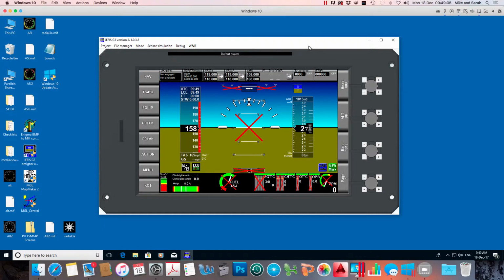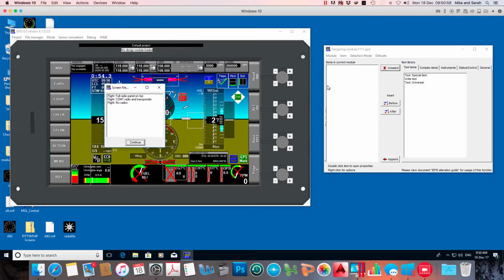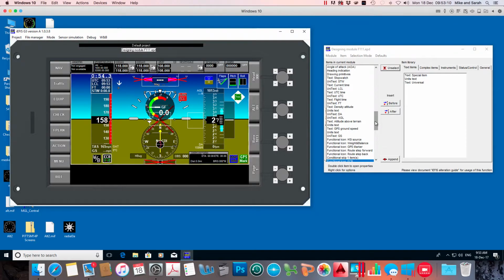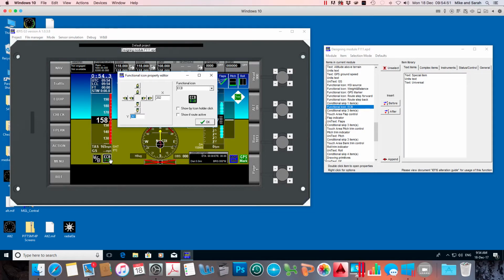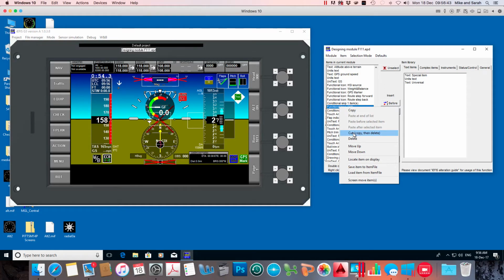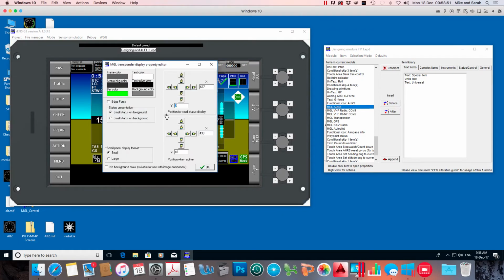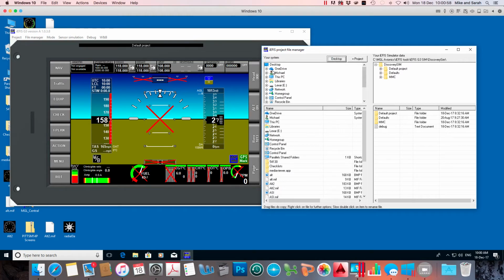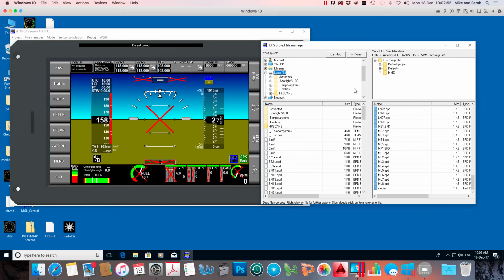MGL EFIS simulator (the very basics of editing screen designs)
Some basics about MGL EFIS simulator/screen designer.
NOTE: at the end I show an example of using the file manager to copy screen files. For demo purposes i do this with the default screen files, but that's *not* how you actually transfer default screen files to your EFIS. Transferring "default" screens is slightly different to transferring "custom" screens. I will cover this in another video.